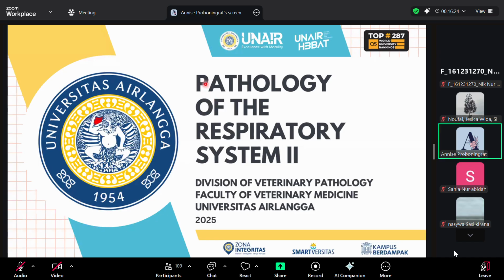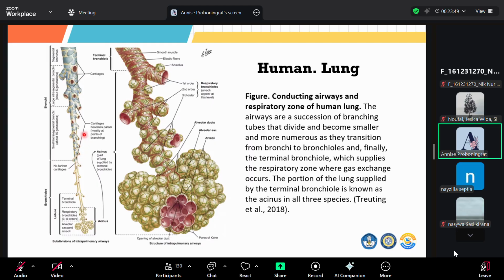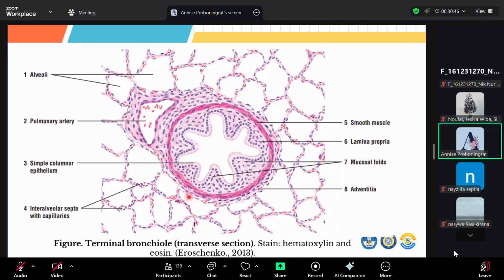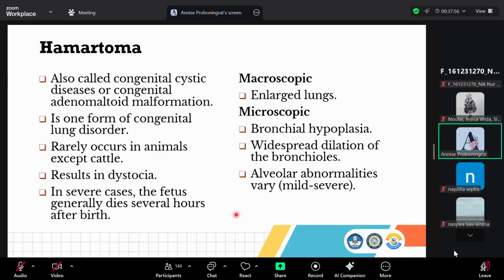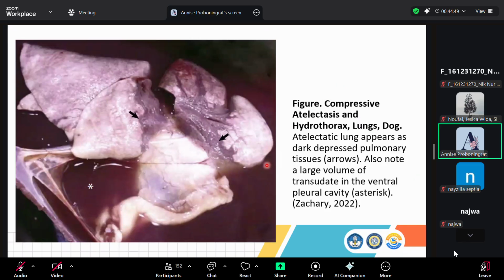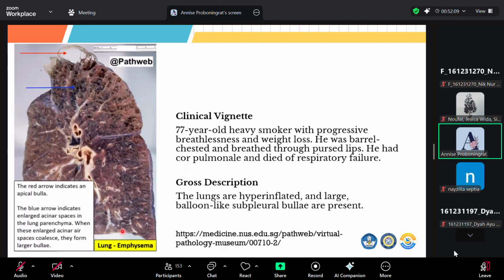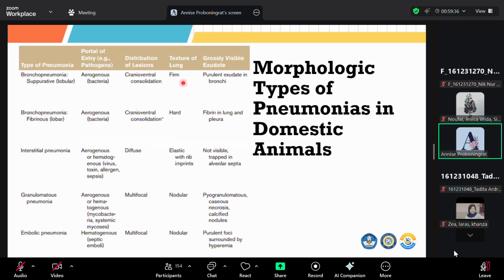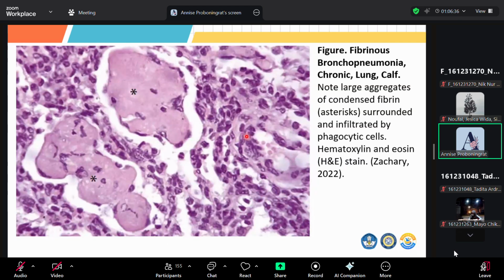TM 7 Patologi Sistemik | Sistem Respirasi 2